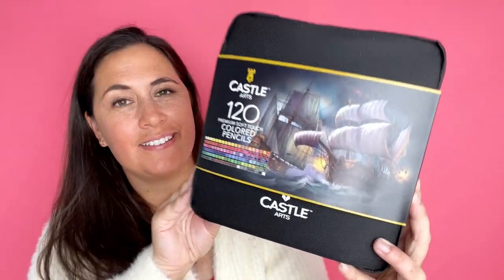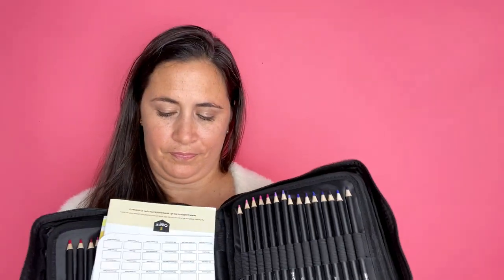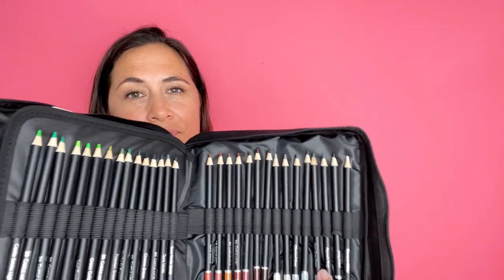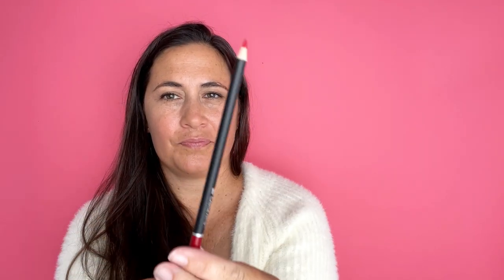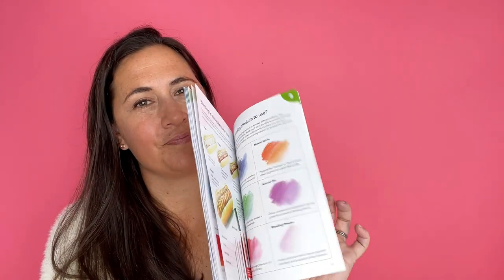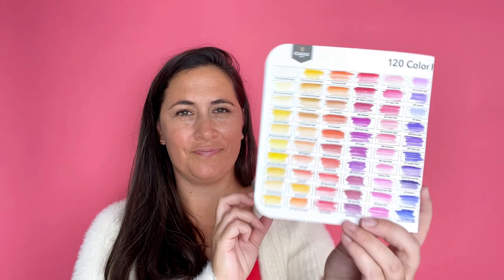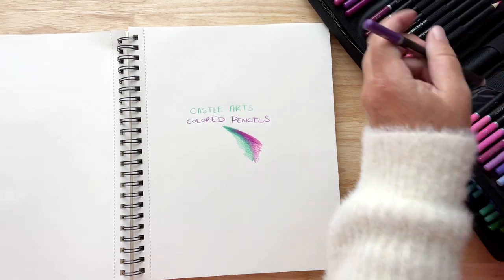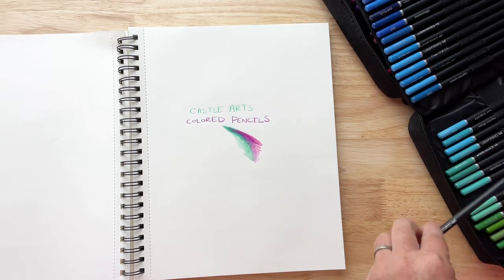Castle Art Supplies 120 Colored Pencils Zipper-Case Set | Quality Soft Core Colored Leads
These castle art pencils are vibrant, beautiful and easy to blend.